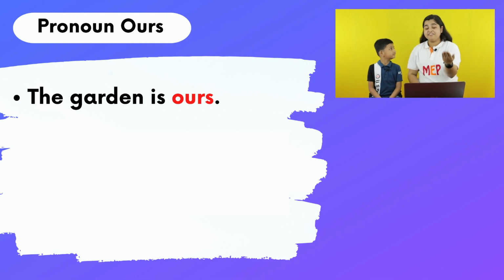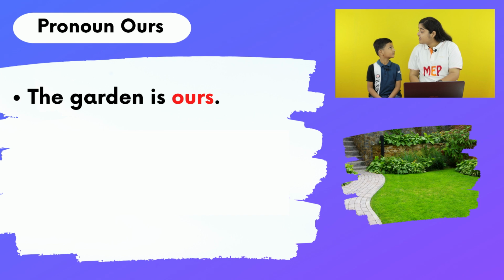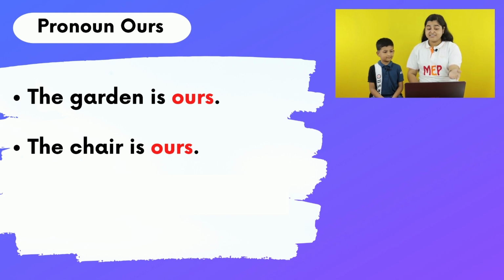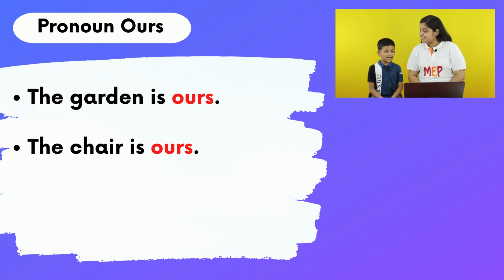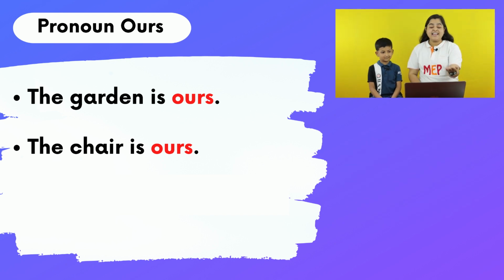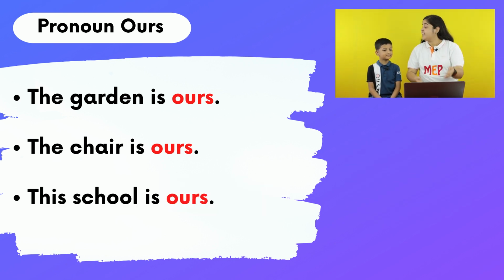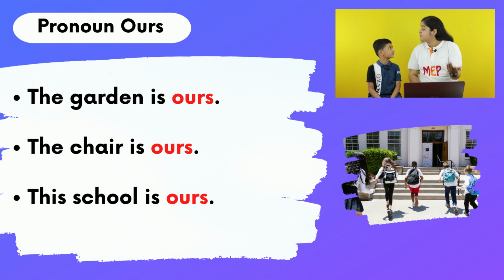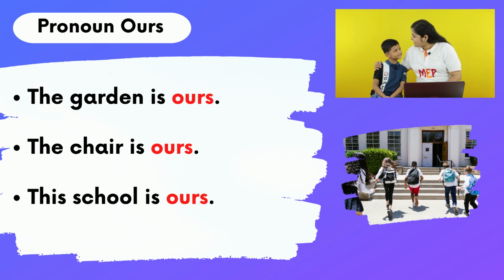How to Use the Possessive Pronoun 'Ours' | Pronoun #29 | Parts of Speech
In this video, we'll be exploring the proper usage of the pronoun 'ours'. This possessive pronoun can add clarity and emphasis to your sentences, but it's important to use it correctly. We'll be discussing the proper usage of 'ours', along with common mistakes to avoid. Whether you're a native English speaker or just learning the language, this video is perfect for you. So sit back, grab a pen and paper, and let's dive into our world 'ours'!